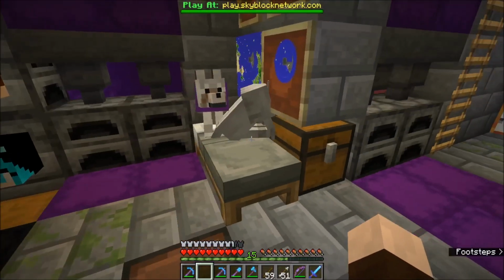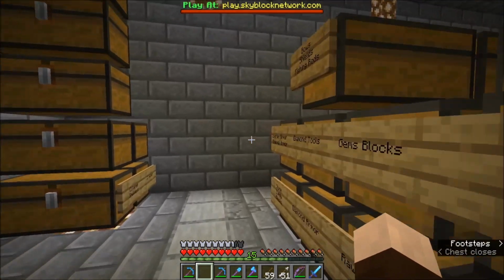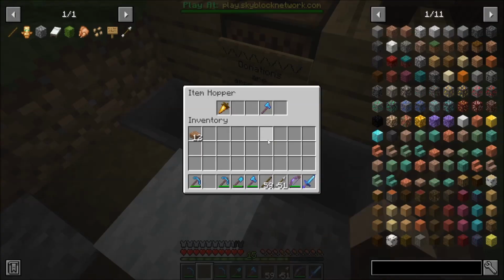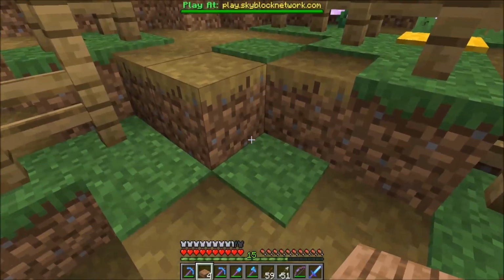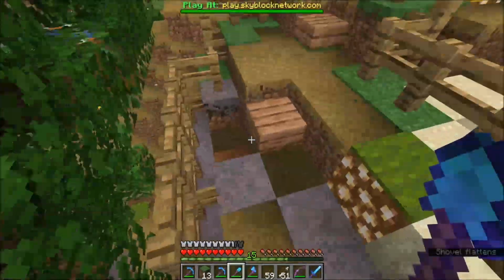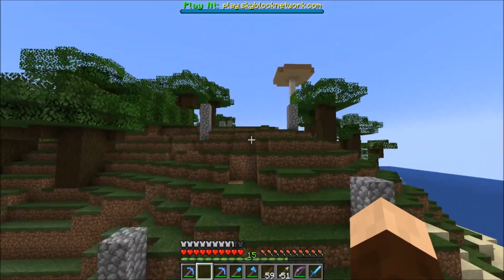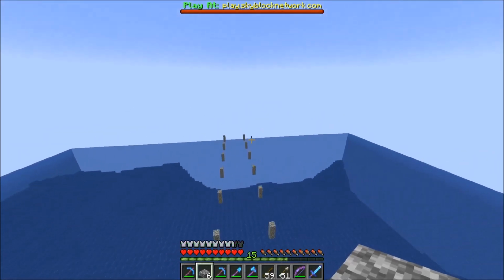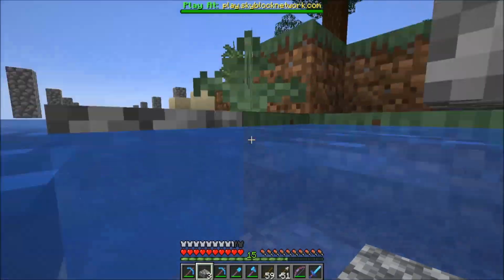I Call it a Pierwalk | Performium Duck SMP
(remember to pick a role)

With a little of the prep work out of the way, I can now begin work on the actual road out to Breakwater Bay.  I first want to get started on the far end today.